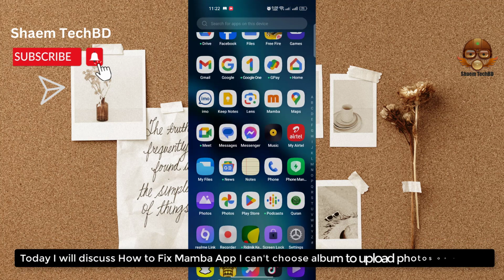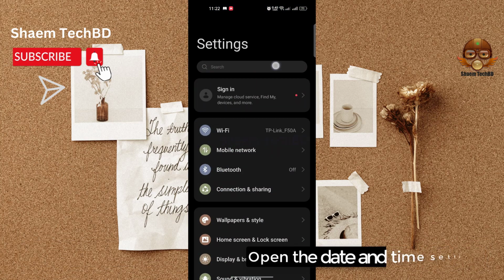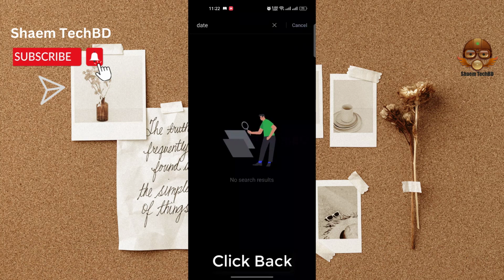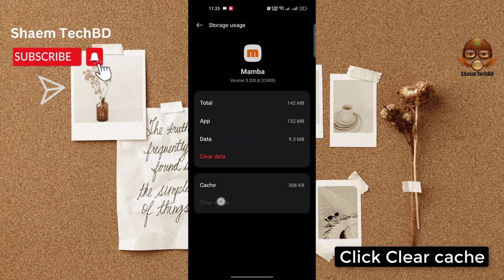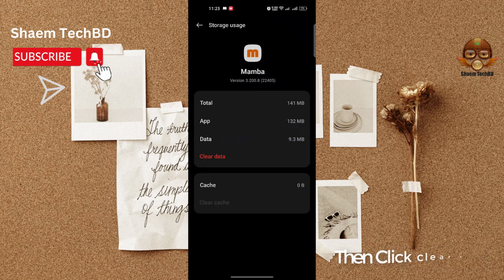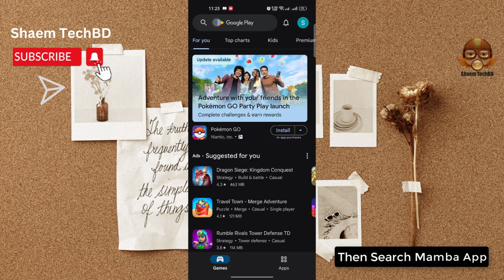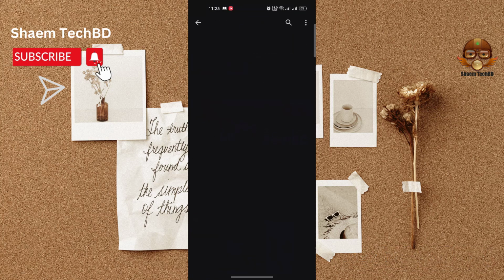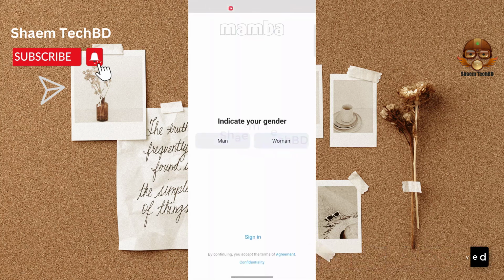How to Fix Mamba App I can't choose album to upload photos on android in Android After New Updates